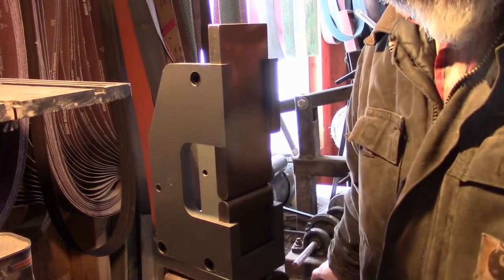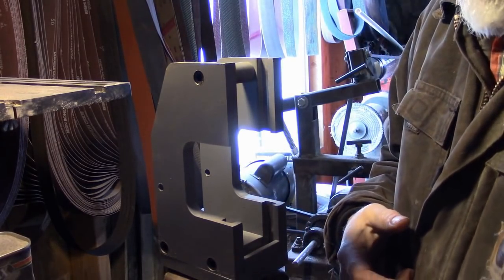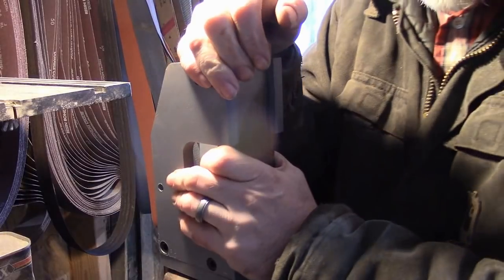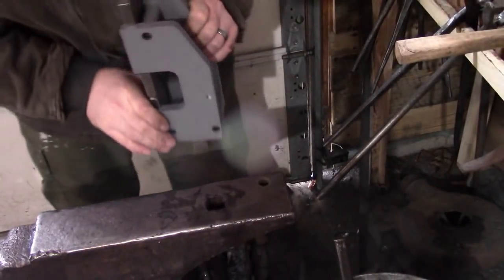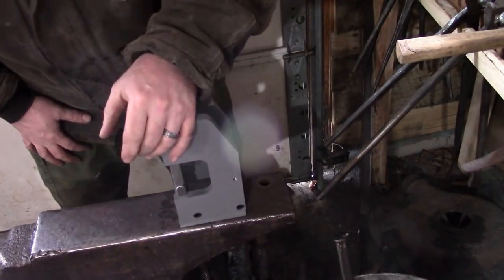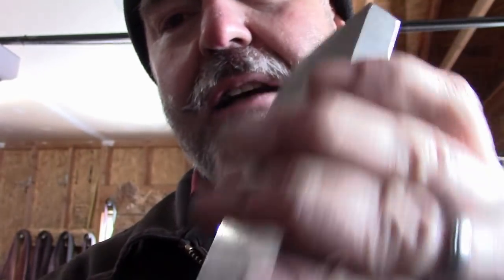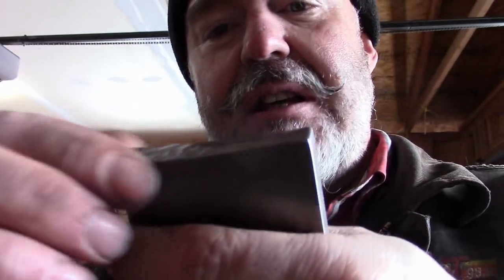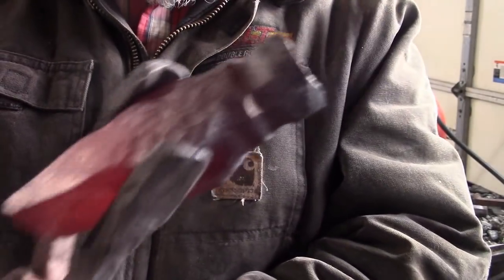G2 Fullering Tool Review & Claw Hammer Forging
Etsy Store